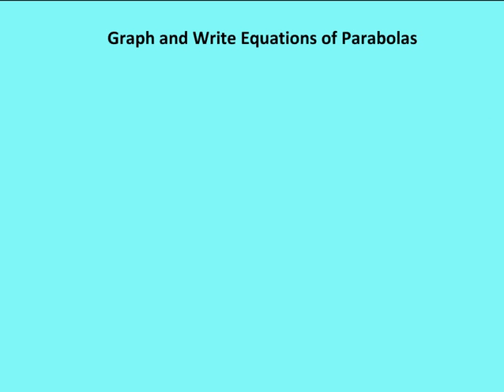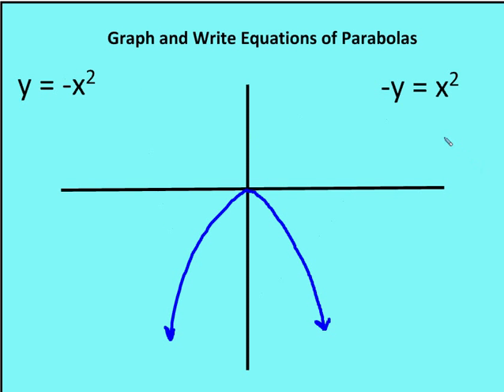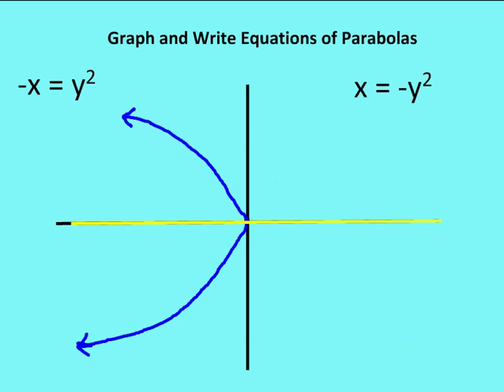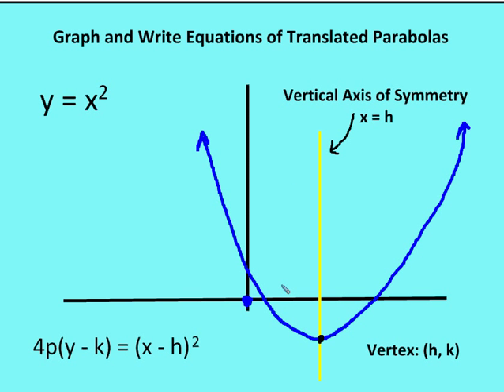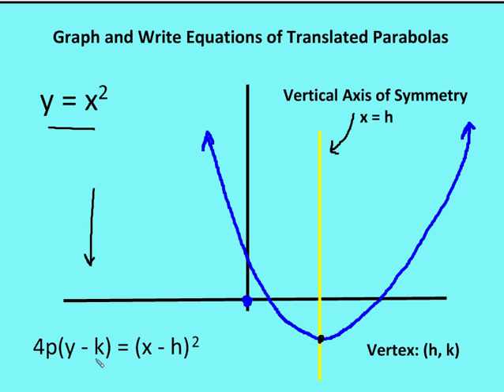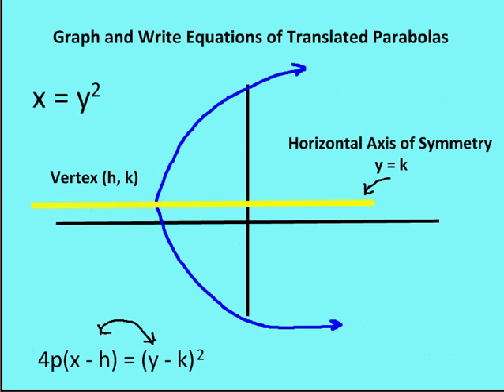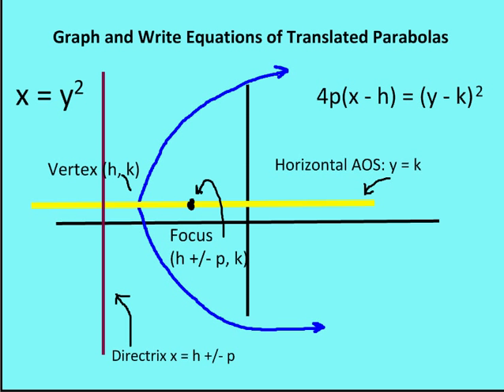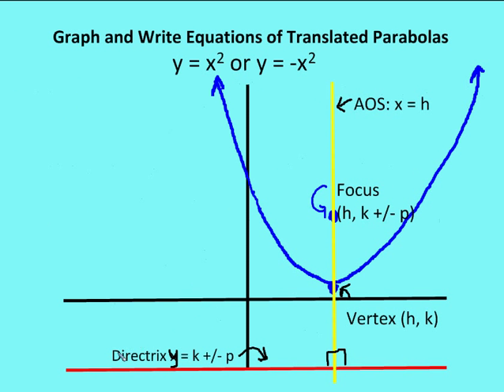9.2 Basic Properties of Parabolas (Lesson)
A lesson on the basics properties of parabolas